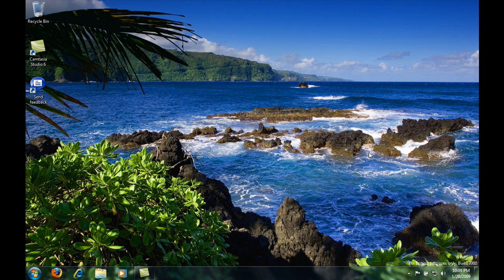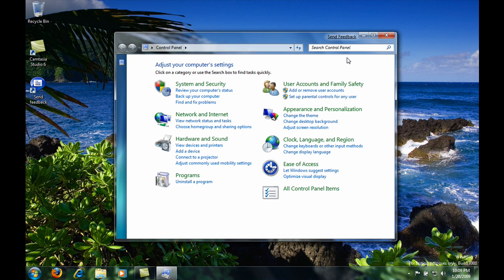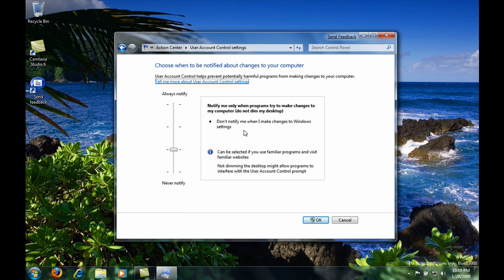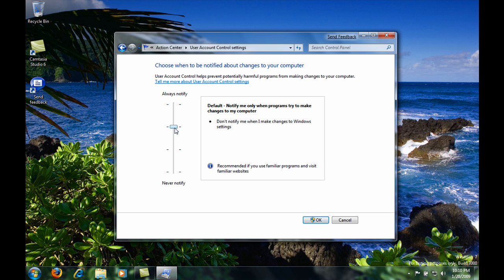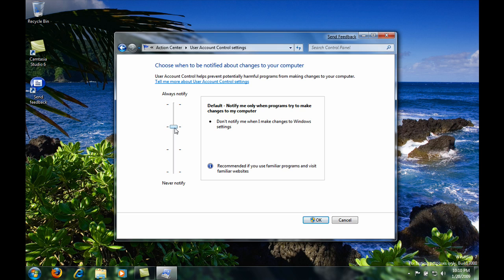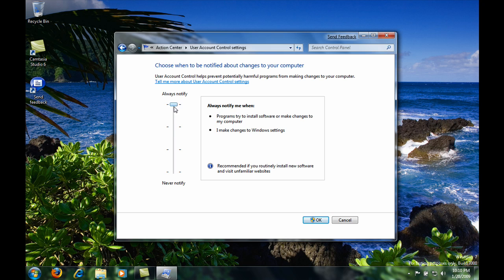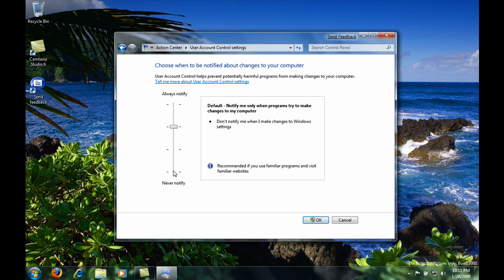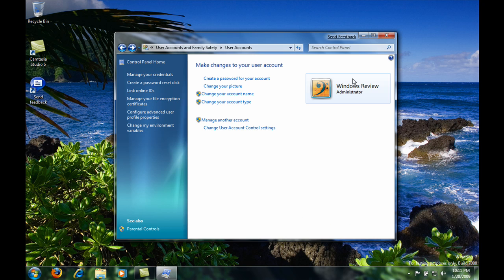Windows 7 BETA - User Account Control (UAC)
Explains how you can control how much you want to see of the UAC.